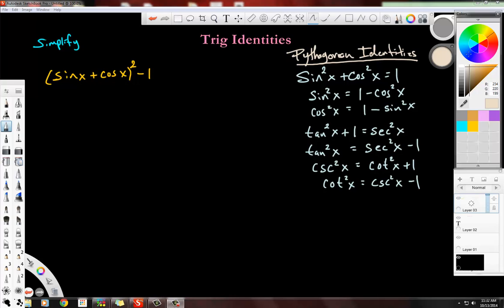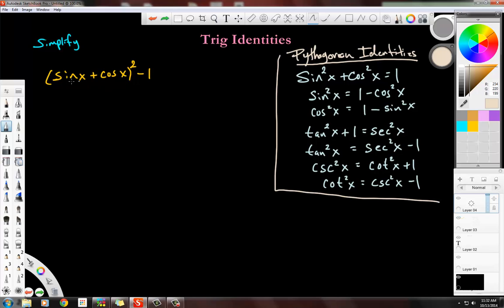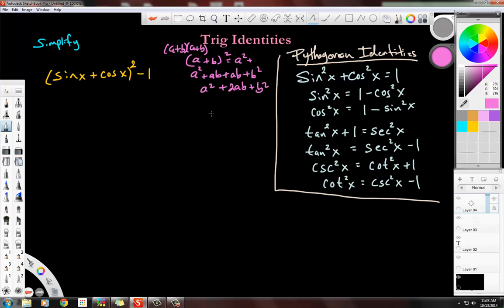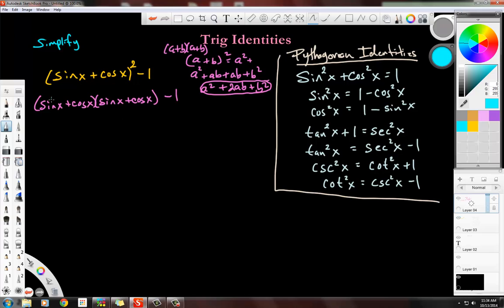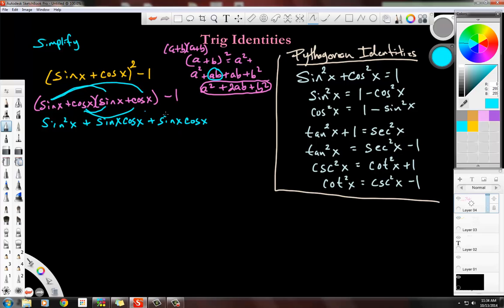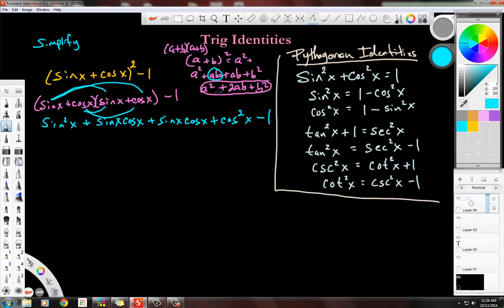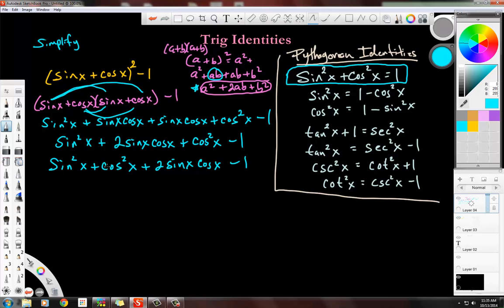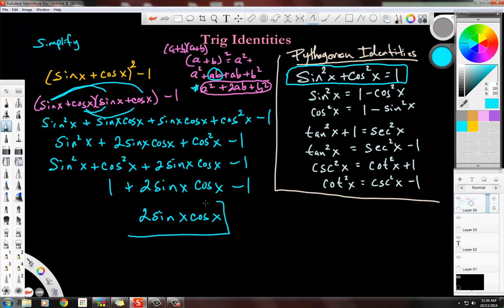Calculus Pythagorean Trig Identities